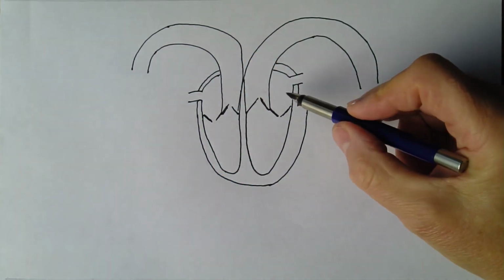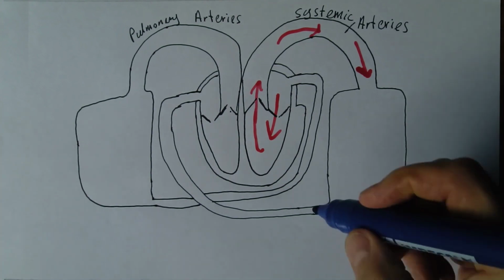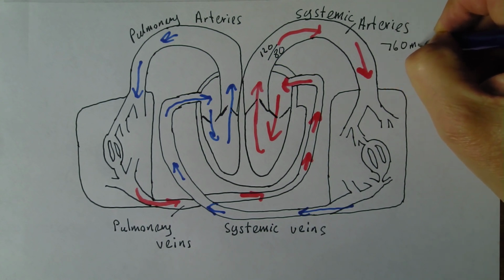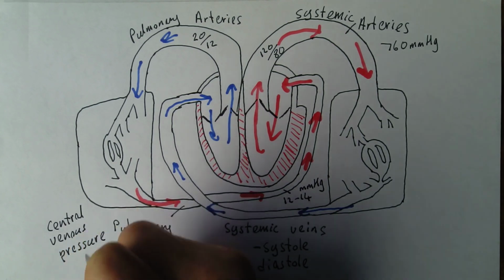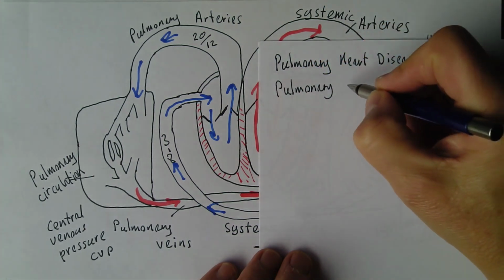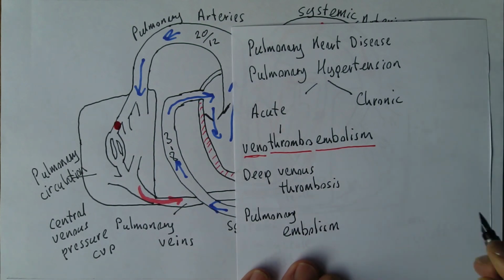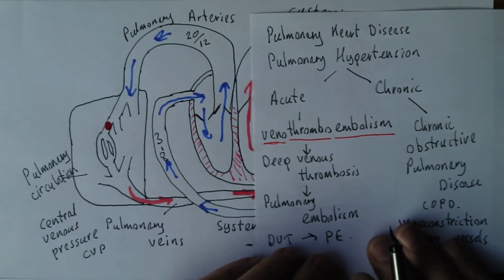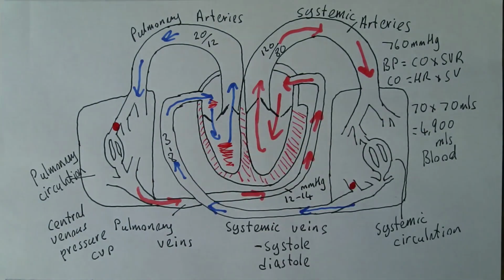Cardiovascular Diseases 1, Normal physiology and pulmonary arterial hypertension